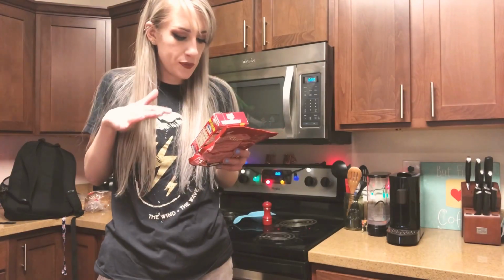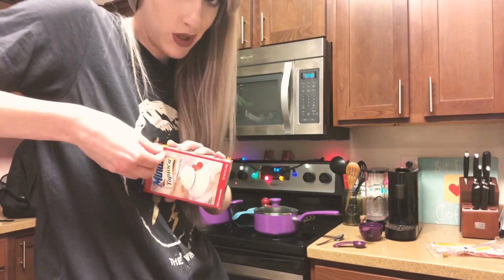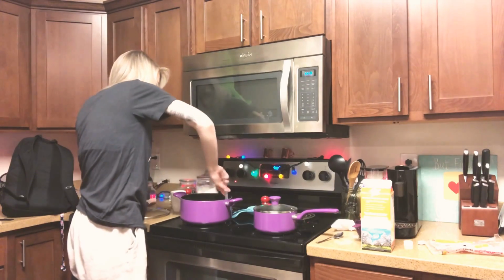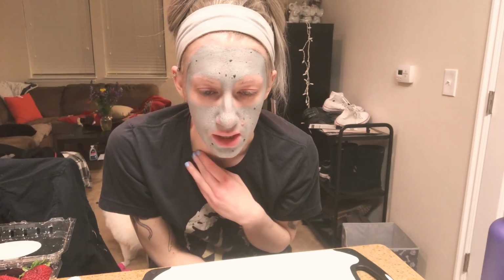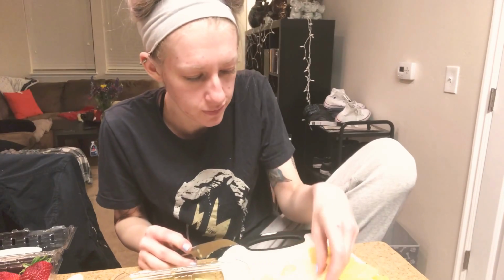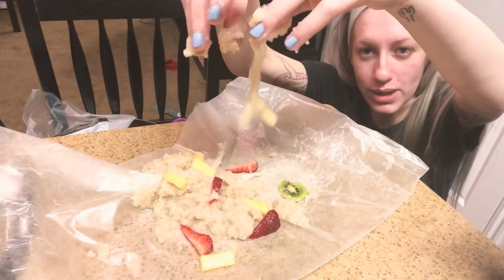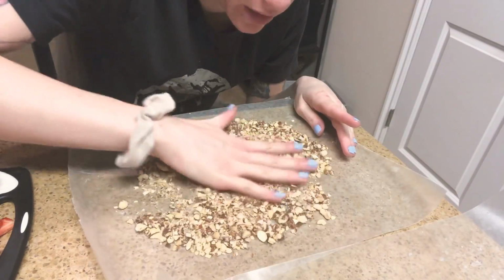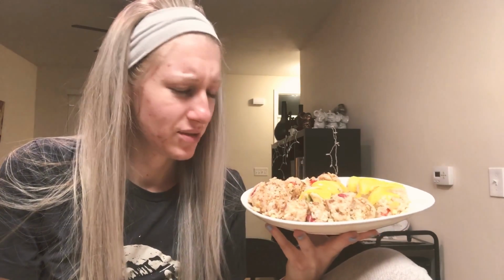Cooking Un-Professionally: Fruit Sushi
Well it doesn’t get anymore interesting than this. If interesting is a sad attempt to be good at fruit sushi. What even... well, if you want to learn how it’s really done:

I hope you enjoy watching me just try and figure it out! If you don’t, That’s cool too. Thanks for being here either way!

“EasyGoing”